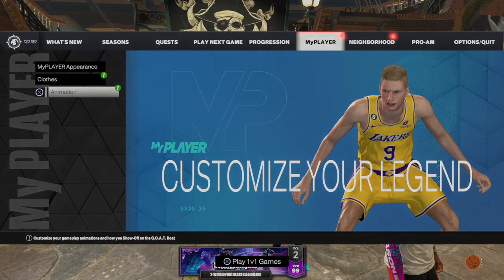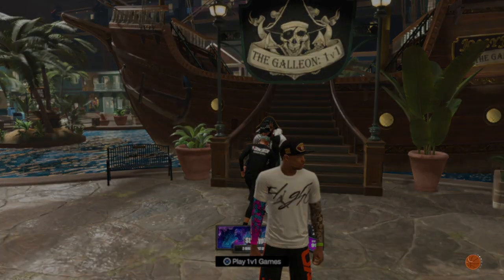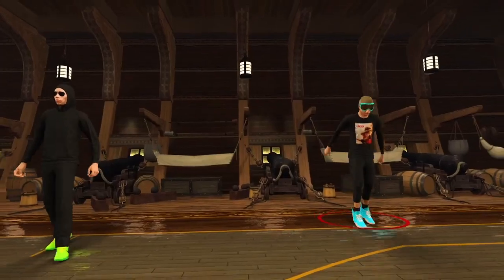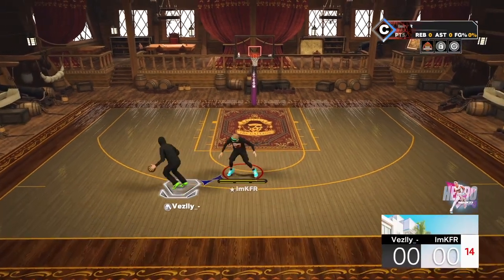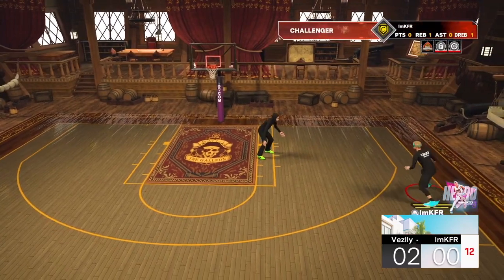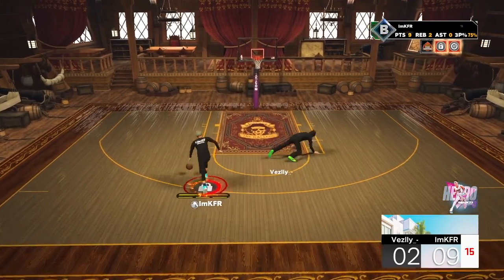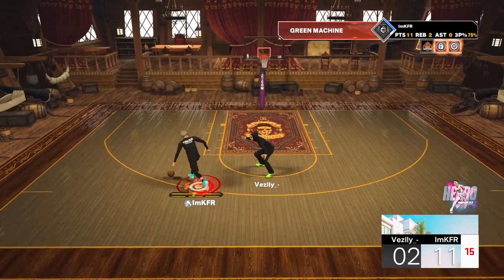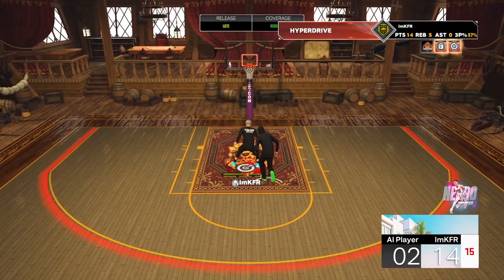LUKA DONCIC MOVING STEPBACK IS SO EASY TO GET OPEN NBA2K23-BEST DRIBBLE MOVES IN NBA2K23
This video is about LUKA DONCIC MOVING STEPBACK IS SO EASY TO GET OPEN NBA2K23-BEST DRIBBLE MOVES IN NBA2K23

videos and plan to for the next few years i am planning to hit 100k subs by 2022
instagram is @KFRTheGeneral
Twitter is @1mKFR
Tiktok is @KFRTheGeneral
Twitch is @KFRWASTAKEN
Click discord link in banner